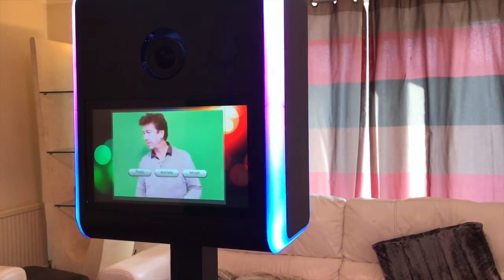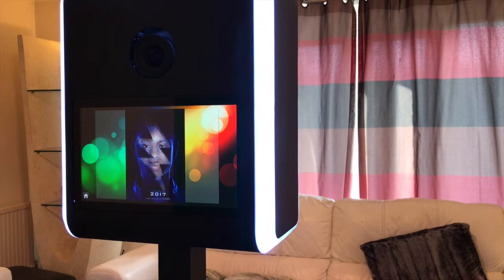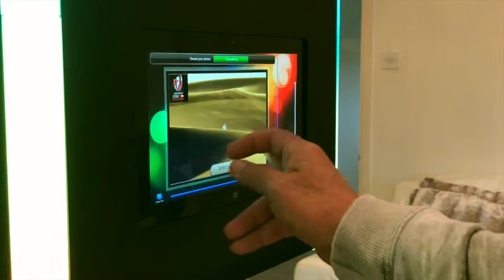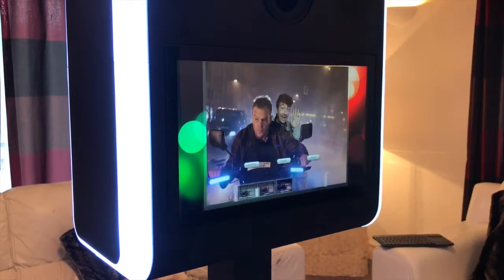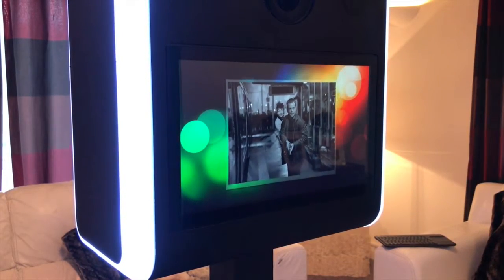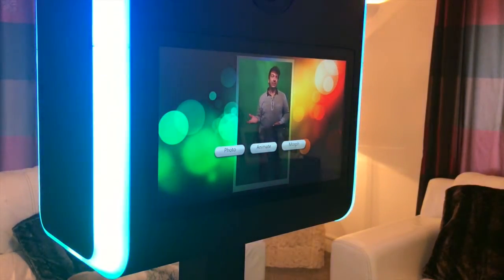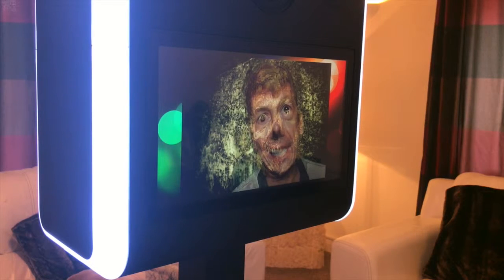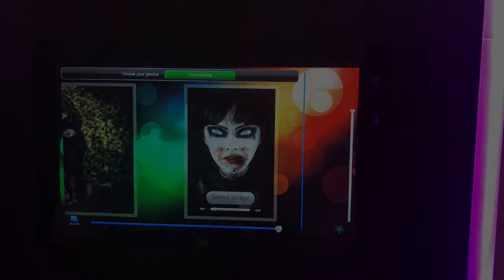Green screen GIFs and Morphs by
Just a few tests in the front room of the new Green Screen station running green screen photos, green screen gifs, green screen morphs and sharing live to twitter, Facebook, email and text. Plus instagram of course.